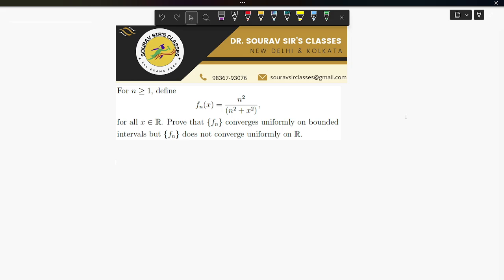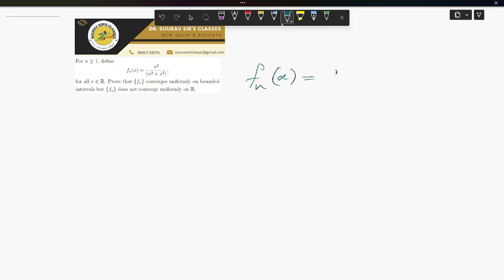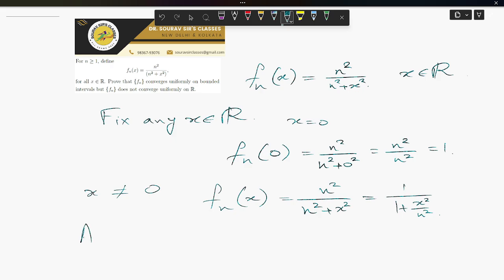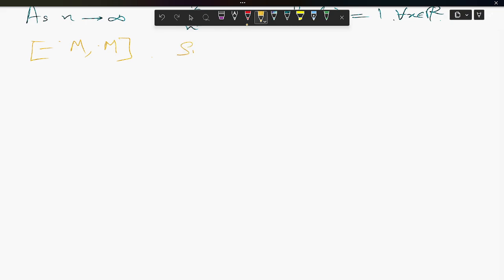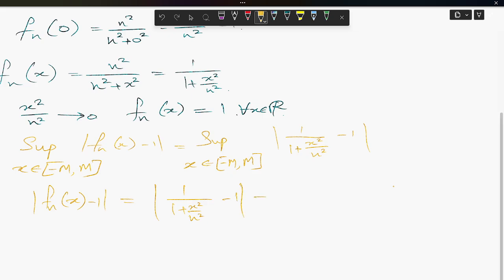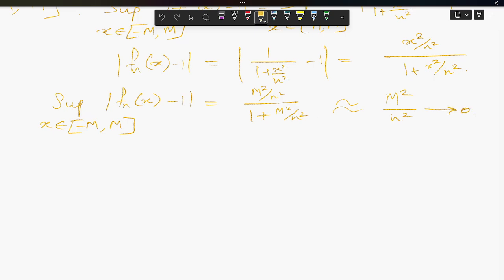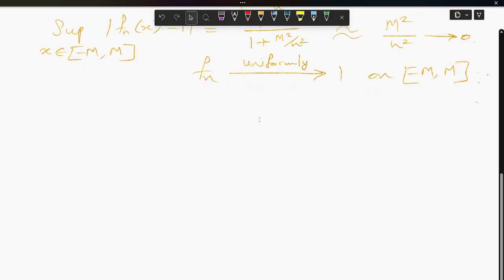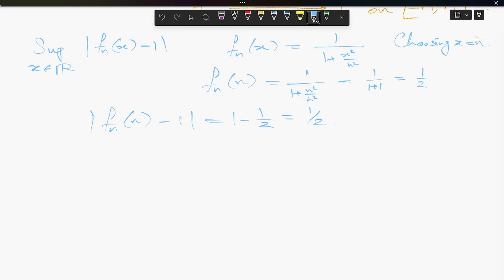ISI MAT JRF 2025 Q3 Convergence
📢 Welcome to the Most Comprehensive ISI JRF Mathematics 2025 Solution & Answer Analysis!
If you appeared for the Indian Statistical Institute (ISI) Junior Research Fellowship (JRF) in Mathematics 2025, or you're planning to attempt it in the coming years, then this is the video you shouldn’t miss. 🎯
In this detailed analysis video by Dr. Sourav Sir’s Classes, we go deep into the ISI JRF Maths 2025 paper – breaking down every question from both Section A (Short Objective) and Section B (Descriptive). We’ve also included full solutions, answer keys, expected cutoffs, and future preparation tips. This video is a master resource for ISI aspirants, academic enthusiasts, and hardcore problem solvers. 🧠📐
🔍 What’s Inside This Video?
✅ Section A: Objective Questions – Full Solution & Accuracy Analysis
✅ Section B: Descriptive Questions – Step-by-Step Explanations & Techniques
✅ Difficulty Level Evaluation – Conceptual, Tricky & Time-Consuming Questions
✅ Official vs Expert Answer Key Discussion
✅ Ambiguous or Multiple-Answer Probable Questions
✅ Expected Cutoff 2025 – General, OBC, SC/ST
✅ Topic-Wise Distribution – Algebra, Analysis, Topology, Linear Algebra, etc.
✅ Strategy for ISI JRF 2026 – Books, Techniques, and Mindset
📘 Paper Pattern Recap: ISI JRF Mathematics 2025
📌 Section A: 30 Objective Questions (MCQ) | 1 mark each | Negative marking
📌 Section B: 8 Subjective Questions | Attempt any 5 | Advanced math & proofs
📌 Total Marks: 80 | Duration: 3 Hours
The ISI JRF paper is one of the toughest and most prestigious mathematical research entry exams in India, conducted by the Indian Statistical Institute across multiple centers.
🧠 Topic-Wise Highlights from ISI JRF 2025:
📌 Real Analysis & Metric Spaces – Dominated the paper with 7+ questions
📌 Linear Algebra – Heavy matrix theory & vector space problems
📌 Abstract Algebra (Group Theory, Ring Theory) – Advanced concepts & tricky logic
📌 Topology – 2 conceptual questions that tested deep understanding
📌 Ordinary Differential Equations & PDEs – Calculation-intensive
📌 Number Theory & Combinatorics – At least 2 elegant but time-consuming questions
📌 Measure Theory & Functional Analysis – Conceptual application in Section B
🔍 Difficulty Level Review:
📈 Compared to ISI JRF Mathematics 2023 & 2024, the 2025 paper was moderately high in difficulty, especially Section B.
Section A had some tricky MCQs involving multi-step logic and subtle theorems. Many candidates struggled with time management and option elimination.
Section B required strong conceptual clarity and mathematical maturity.
🔔 Time Stamps for Easy Navigation:
00:00 – Introduction & Pattern Overview
02:20 – Section A: Objective Question-by-Question Solutions
25:00 – Section B: Descriptive Questions with Explanation
48:00 – Common Errors & Conceptual Pitfalls
53:30 – Cutoff Prediction & Past Year Comparison
59:00 – Strategy for ISI JRF 2026 Preparation
01:04:00 – Final Thoughts & Resources
📚 Recommended Resources for ISI JRF Aspirants:
📘 Books:
– Rudin (Principles of Mathematical Analysis)
– Hoffman & Kunze (Linear Algebra)
– Artin (Algebra)
– Munkres (Topology)
– Royden (Real Analysis)
– Baby Rudin + Past Year ISI Solutions from Dr. Sourav Sir’s Archive
📘 Classes & Coaching:
Enroll in Dr. Sourav Sir’s Classes for structured courses, mock tests, and solution banks tailored for ISI JRF and TIFR Mathematics.
• Save time: Get all solutions and insight in one place
• Enhance your accuracy: Learn how to eliminate wrong options and verify answers
• Prepare better for next time: Know what to expect and how to approach the exam
• Gain expert tips and tricks to improve problem-solving speed and depth
🎓 Drop your score & feedback in the comments – we’ll guide you with expected rank and interview tips!